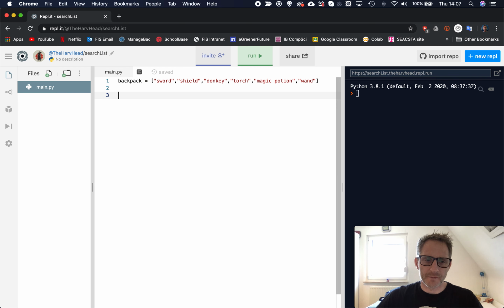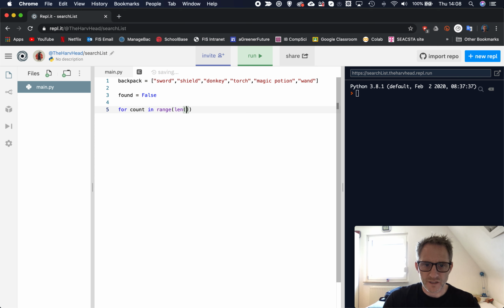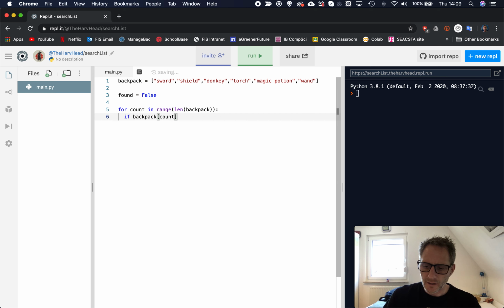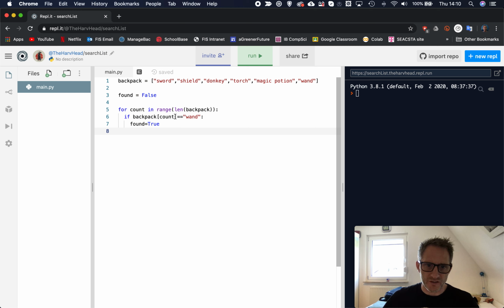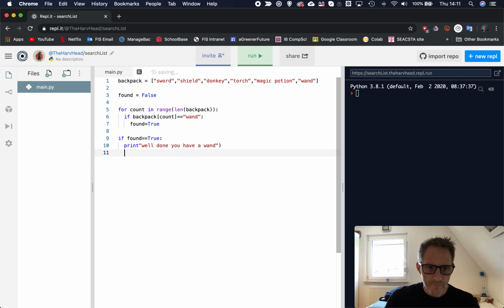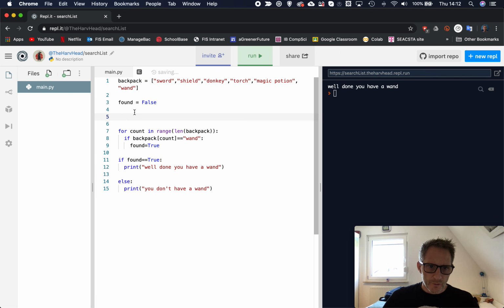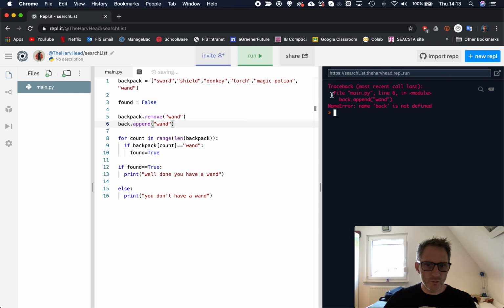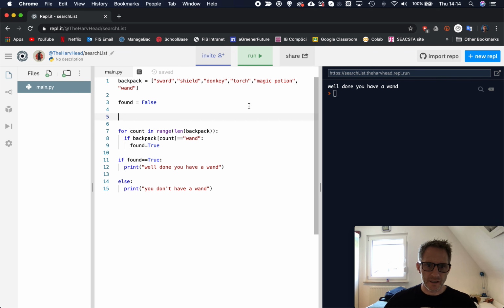Learning Python using repl.it Pt 15 - searching lists